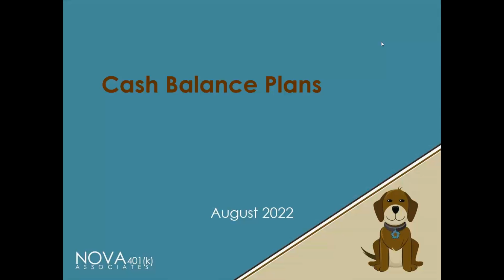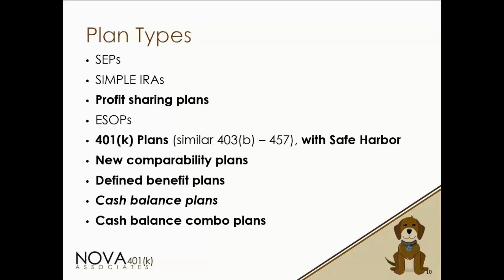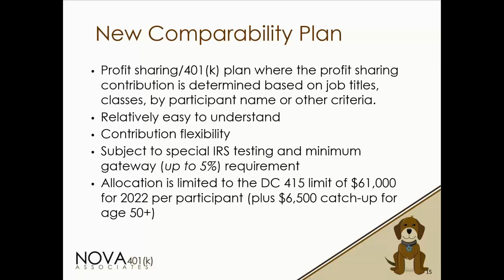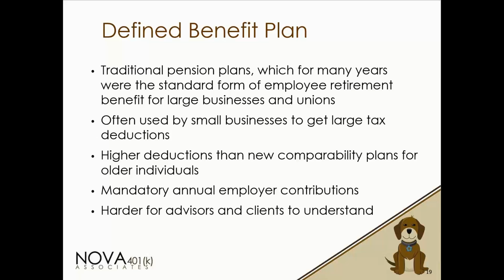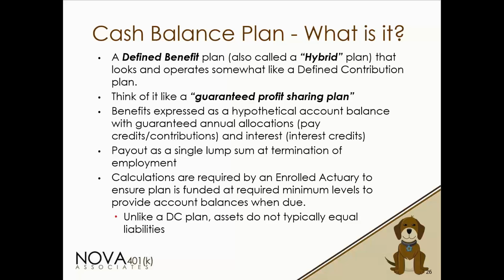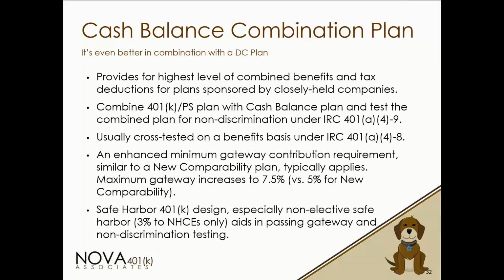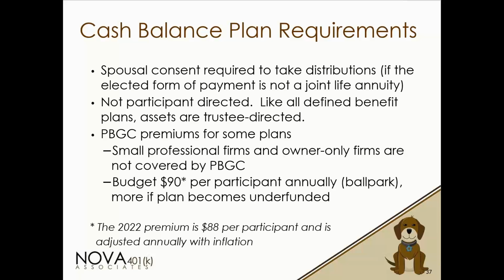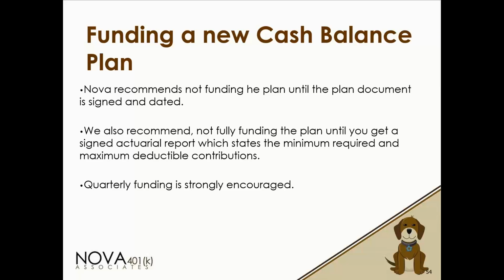2022 Cash Balance Plans for Advisors presented by Phil Allen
We are pleased to offer a 60 minute webinar to financial advisors with a general knowledge of retirement plans who are looking for a retirement plan design to maximize tax deductions for their clients and help their clients contribute more for retirement.  This webinar will include the following learning objectives:

          •  How Cash Balance Plans Work
          •  Cash Balance Plan Advantages and Requirements
          •  Cash Balance Plan Trends
          •  Review of Case Studies
          •  How to Identify Opportunities